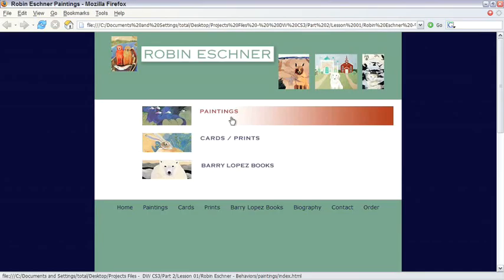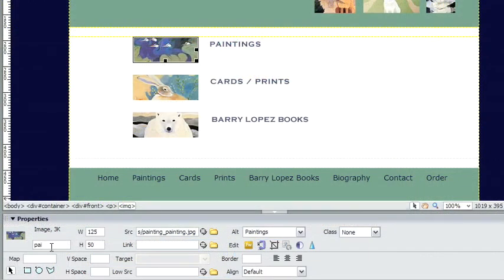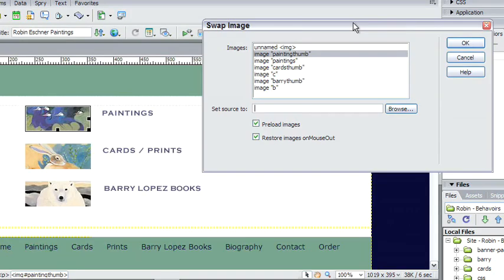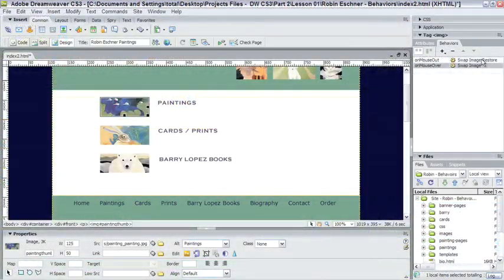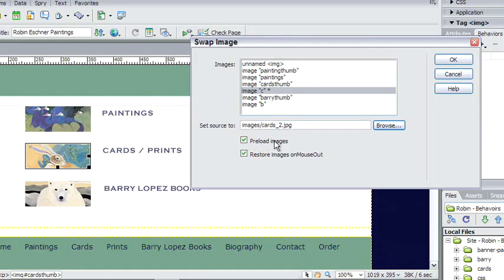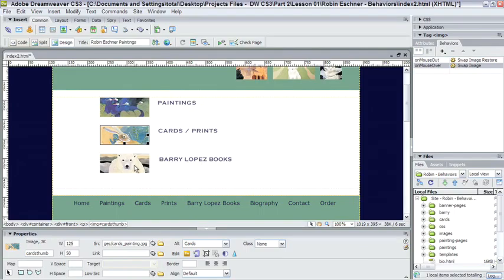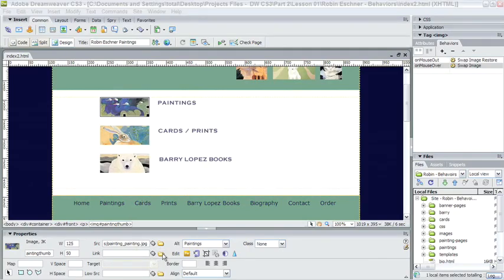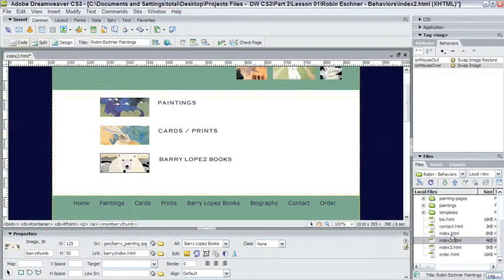TDWC3ES P2 L01 T04